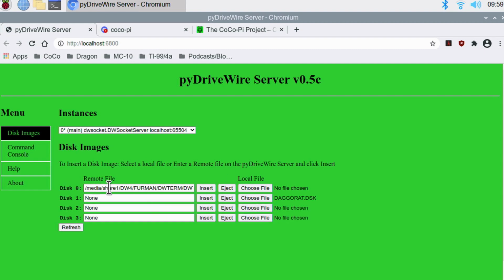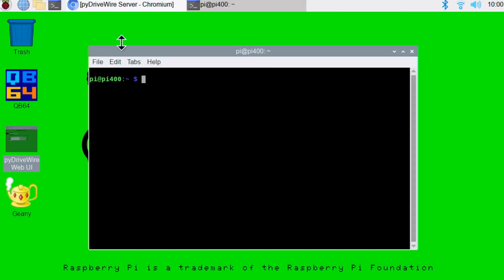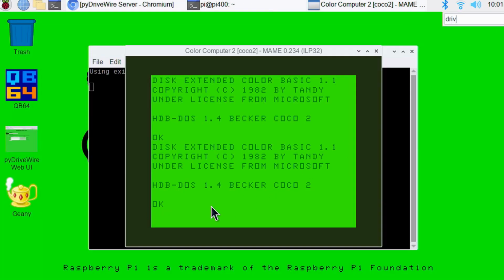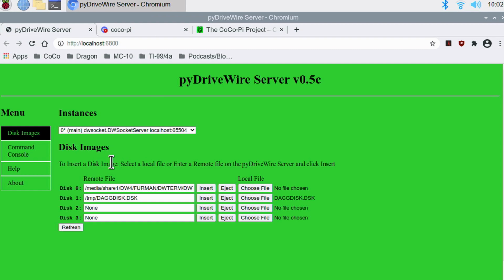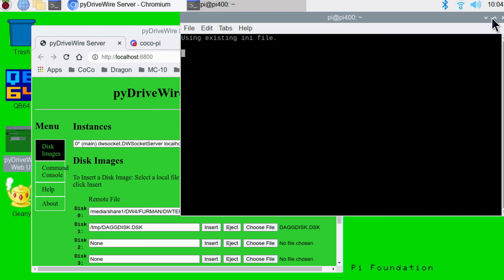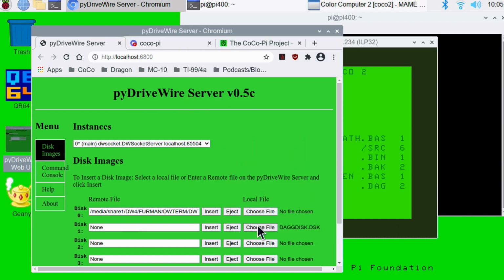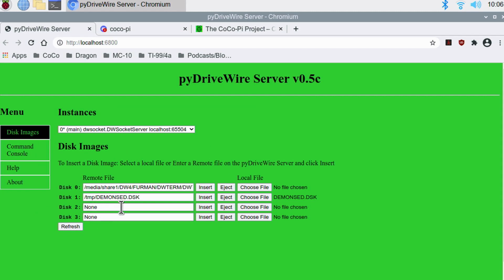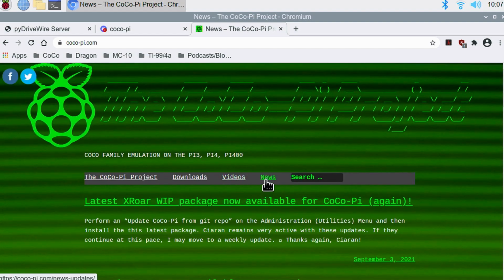Setting up the CoCo-Pi - part 10 - PyDriveWire "basics"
This video will cover some very simple and "basic" steps on how to load a disk into Michael Furman's PyDriveWire which is running on the CoCo-Pi and use that to load virtual disks into an emulated coco using HDB DOS which "speaks DriveWire" over what's known as the "Becker Port" which is an emulated serial connection.

You will need to make sure the "Becker Port" is turned on, in Machine Configuration by pressing the TAB key to bring up the MAME emulator, and if it wasn't on, toggle it to on, close the menu, then press F3 to reboot the CoCo.

At that point, type in DRIVE # where # is the Disk "slot" you've mounted a disk in via the PyDriveWire Web UI.

Then, DIR and LOAD software as usual.

for more info and to download the image
to chat with us about the project and ask questions and make suggestions.